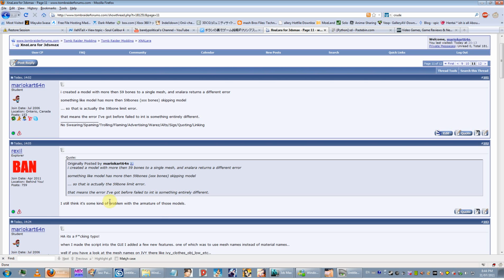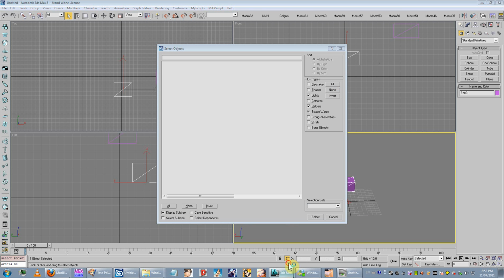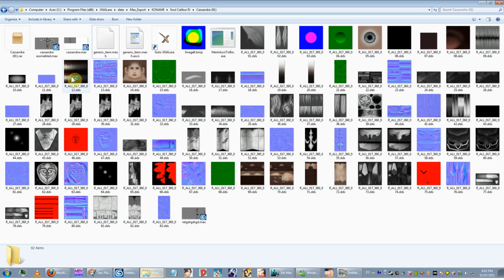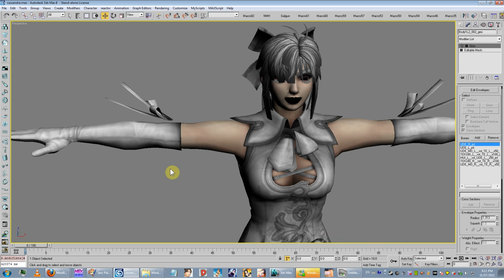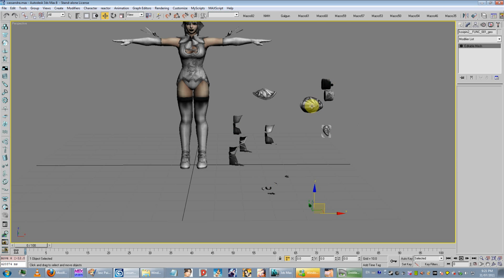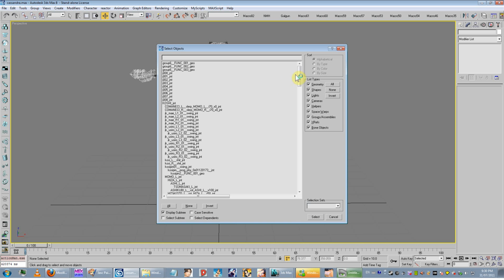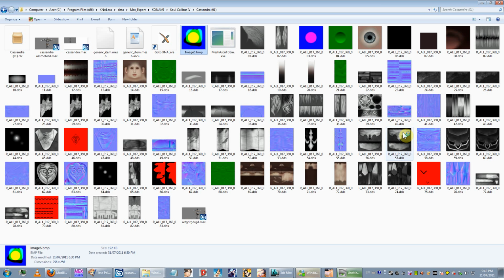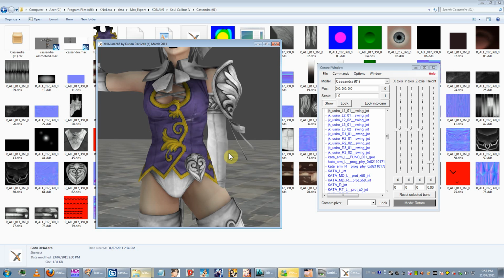XNALara (Porting SCIV Models)